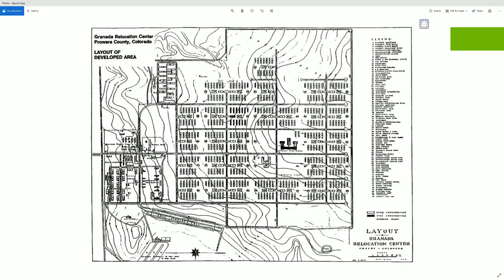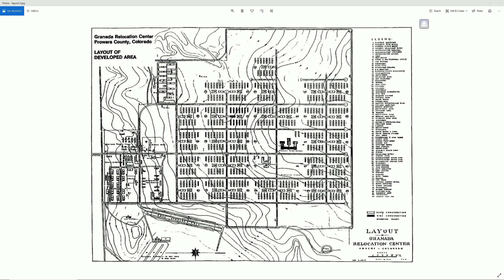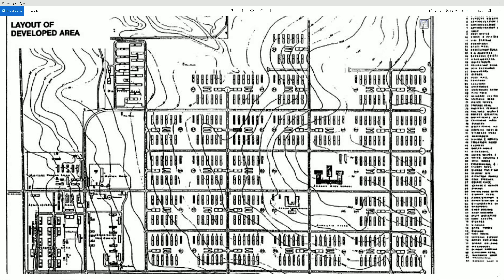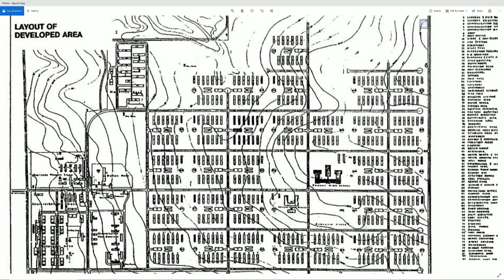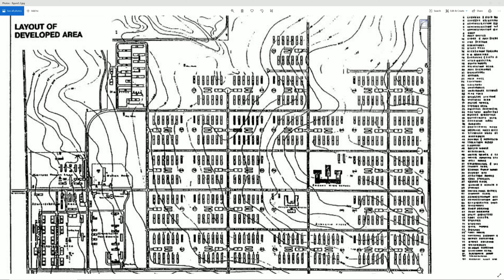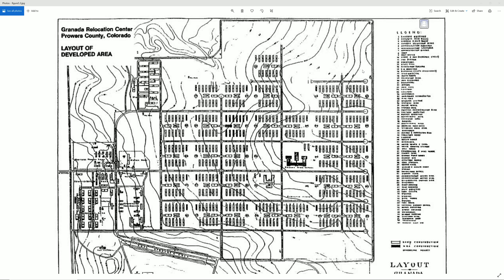Granada Part 2